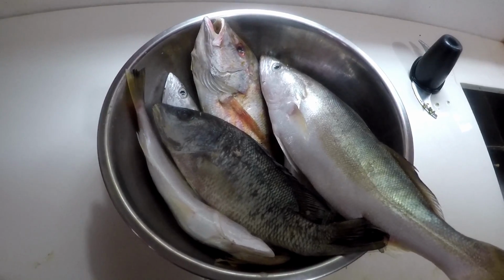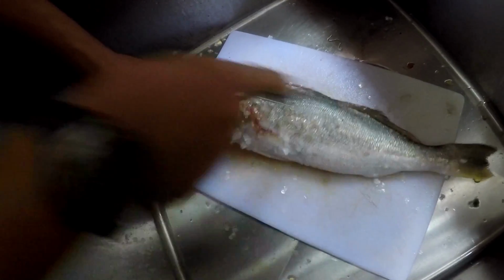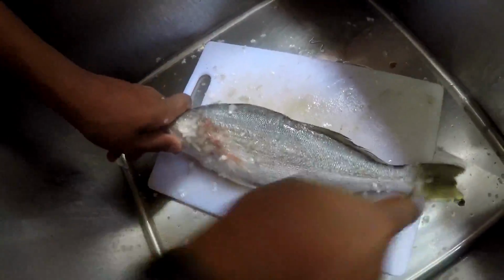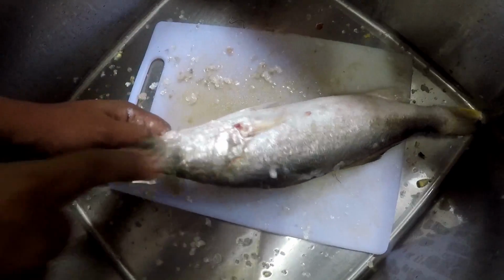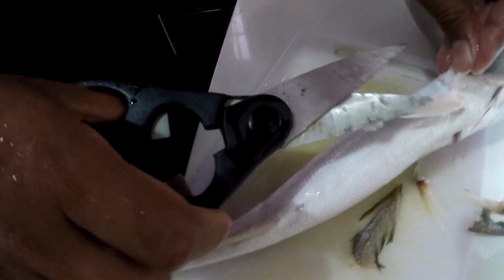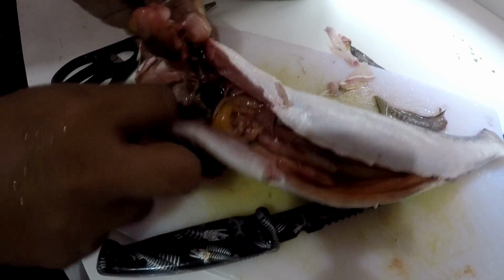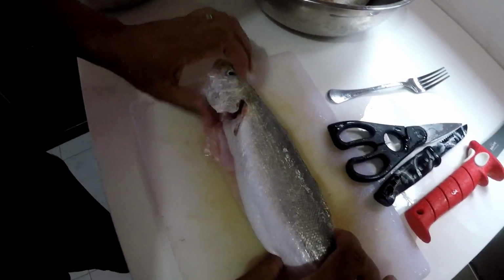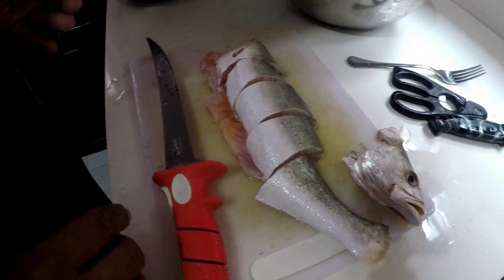How TO CLEAN A FISH in Your Kitchen (TRINI STYLE) - Using a Kitchen Fork and Scissors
A couple people new to fishing asked for a Fish Cleaning video. So I tried my best and put together a quick "How To" on the way we clean fish in Trinidad.

While we do fillet fish sometimes, in general we make maximum use out of the fish, by scaling, de-fining and gutting. We then cook the fish with bone.

I know most of you might have already known how to clean fish, but there are still many who don't, hopefully this video helped. Also feel free to suggest any improvements to the technique.

At the end of the video, I shared with you on how you can get yourself a KoS M Tee. They come in Long Sleeve Fishing Tees and also Short Sleeve Cotton Tees.

LONG SLEEVE SOLAR FISHING TEEs - $200.00/each
We have 3 colours available:
- Black, White & Blue for MEN.
- Black, White & Pink for LADIES
They come in XS to XL.

SHORT SLEEVE COTTON TEEs for ADULTS - $140.00/each
SHORT SLEEVE COTTON TEEs for KIDS - $125.00/each
- Black with Green Print
- Black with White Print
- White with Black Print
They come in S to 3XL.

Please send your orders by Sunday 23rd September, 2018.